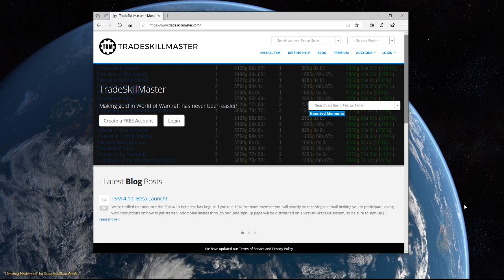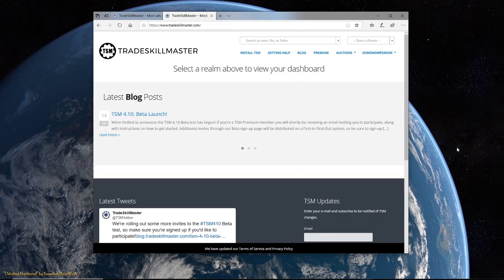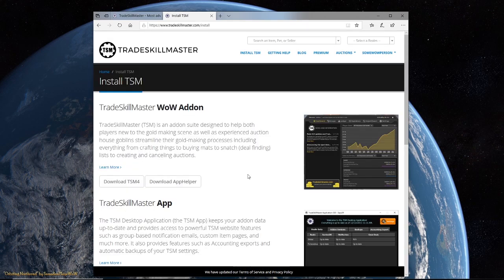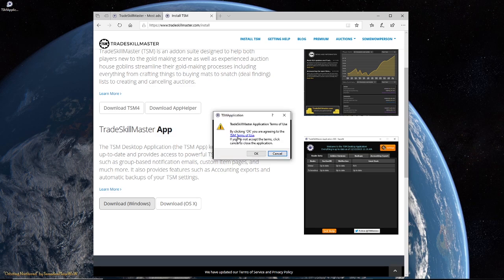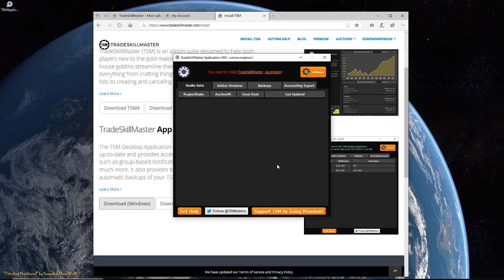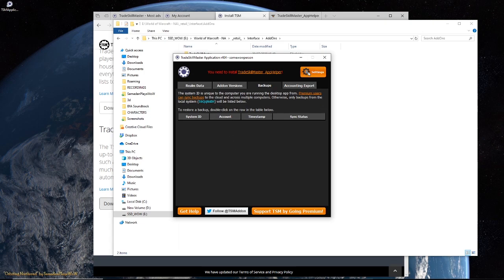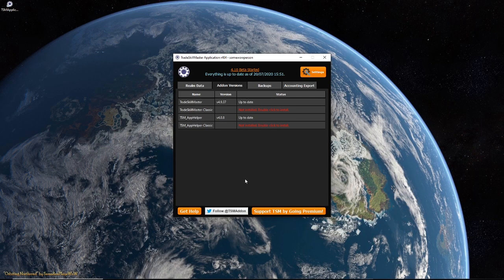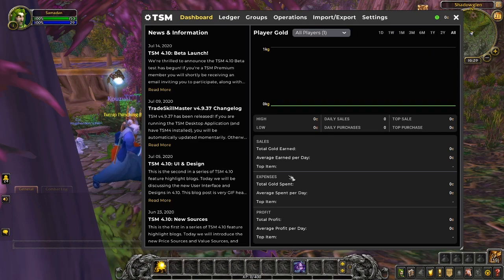How to install TRADESKILLMASTER TSM 4.10 add on - WoW Gold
A beginners guide on how to install TSM 4.10 add on. I show how to register on the Tradeskillmaster website and set up realms.

Where to get the app from and how to install it, and then how to install the addons through the app..!

TSM is my choice of add on to help with all things gold making in WoW. Currently using TSM 4.10 Beta.

Any questions, I stream on Twitch every Sunday, Tuesday and Thursday, 7pm UK time

Other ways to find me and support me ...

Happy Goldmaking!

Samadan